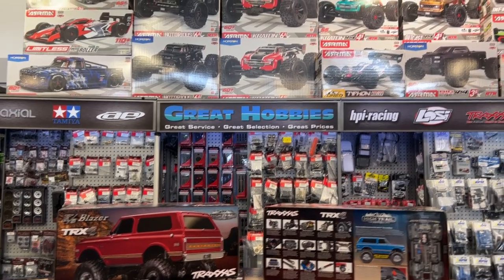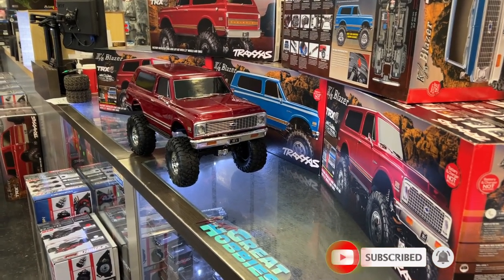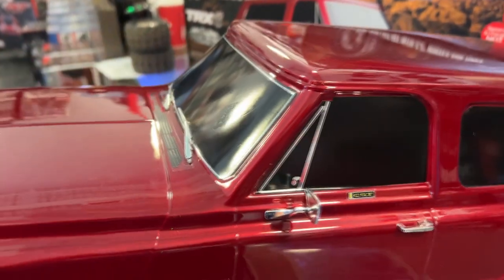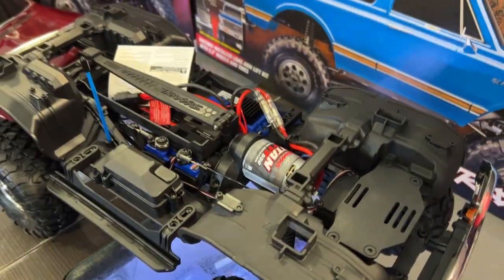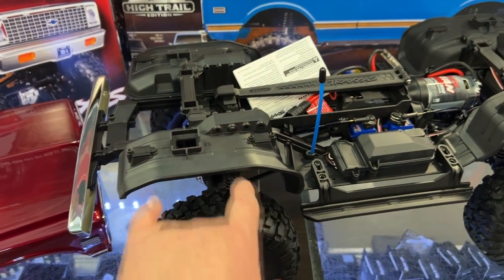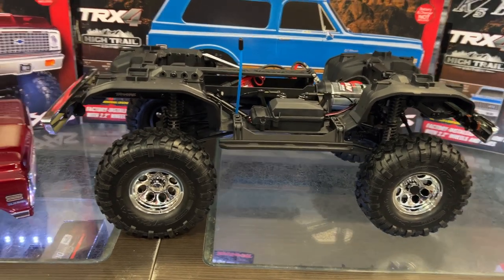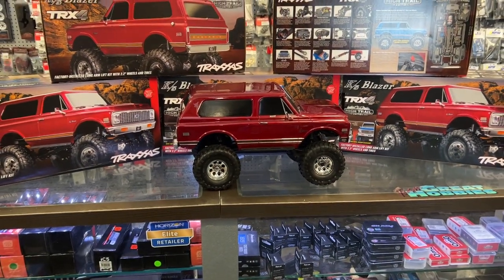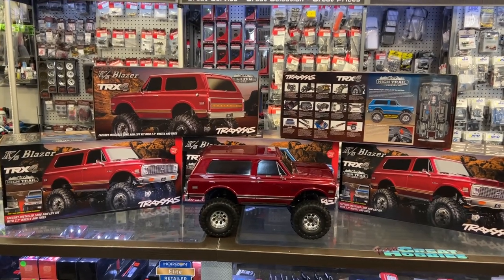Chevrolet K5 Blazer TRX4 1/10 High Trail Traxxas